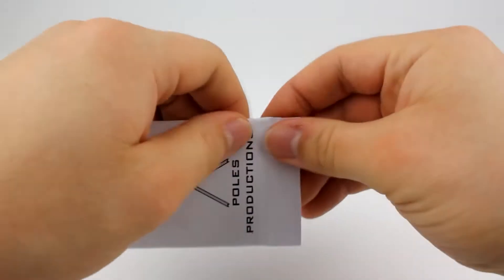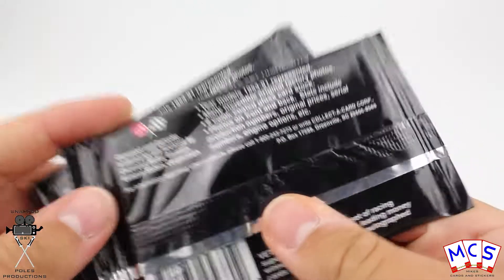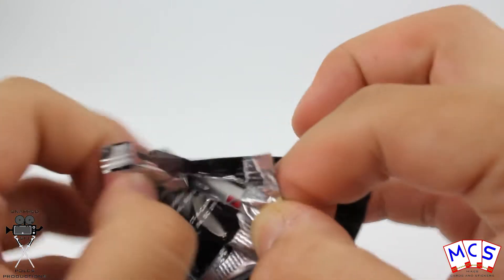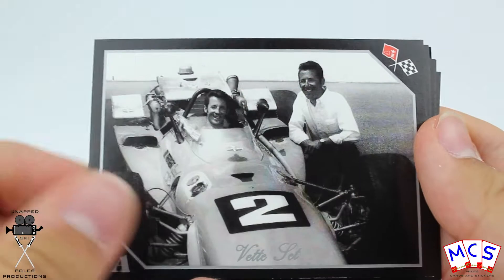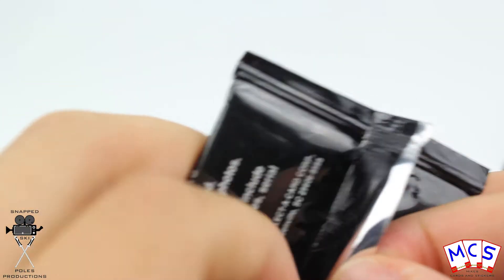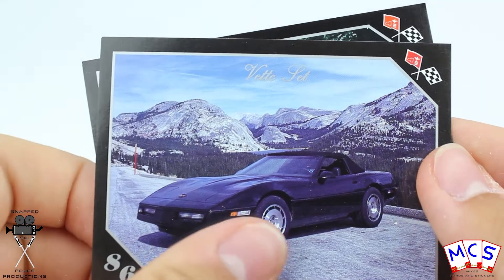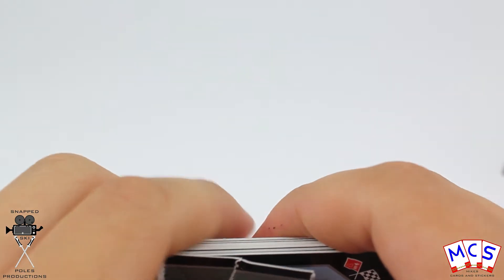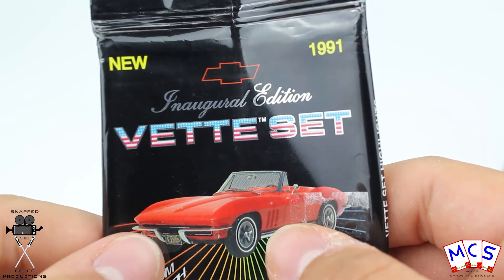CORVETTE card collection - 'Vette Set'* - *PACK OPENING* - from 1991 - Mikes Cards and Stickers # 82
Today we open up 2 packs of cards from a card collection from 1991 for Corvette vehicles!